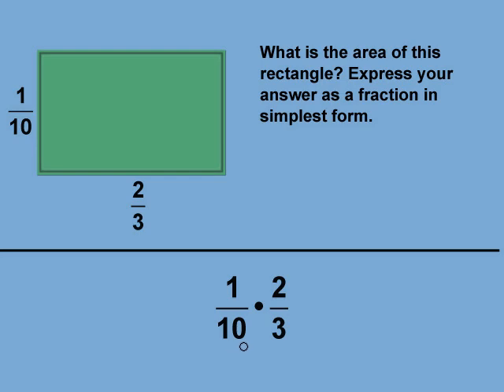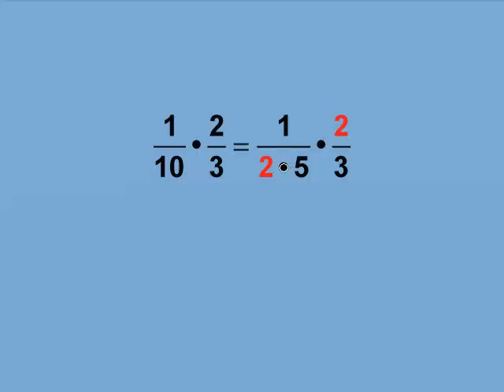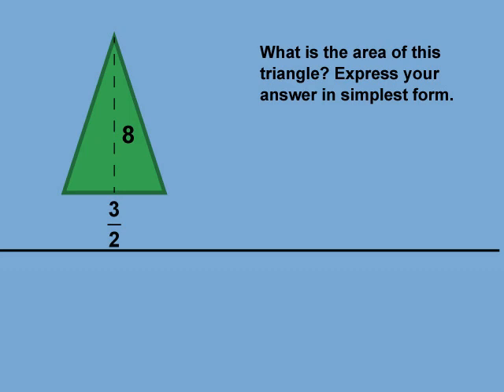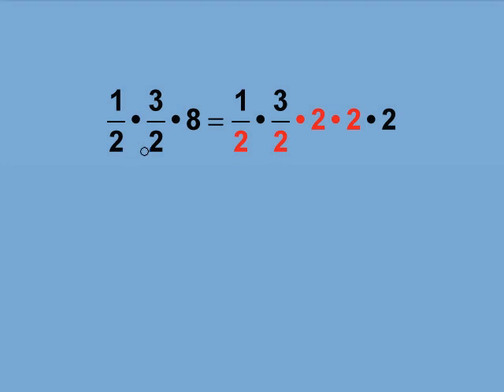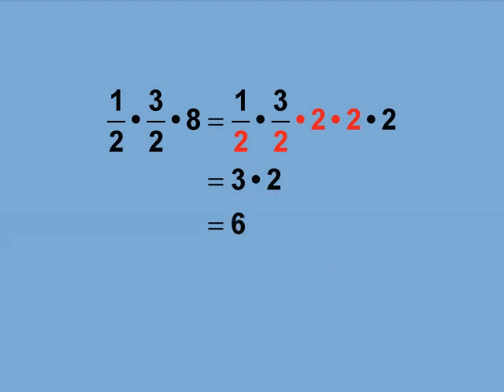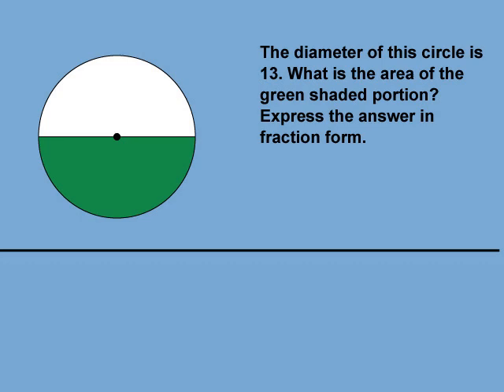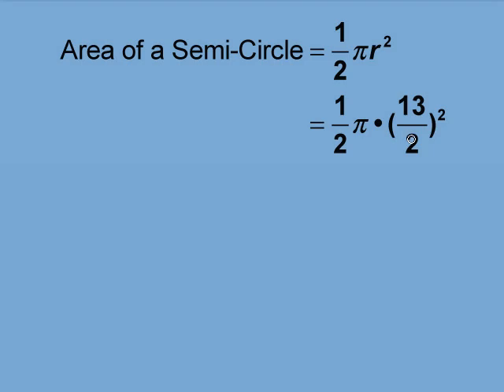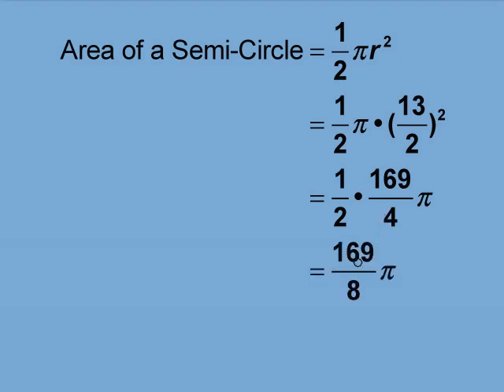Math Video Tutorial: Fractions: Video 12